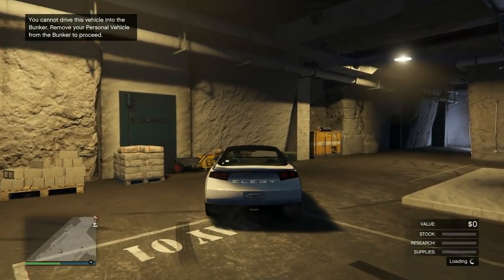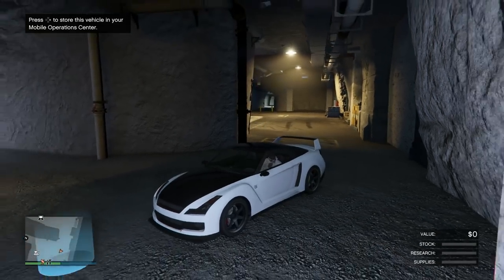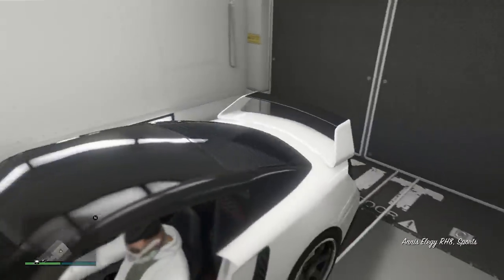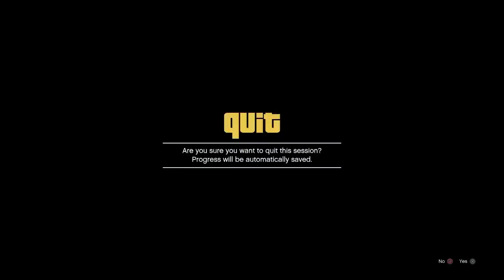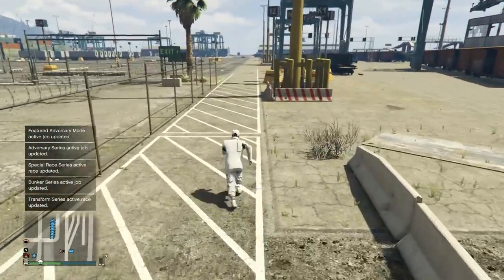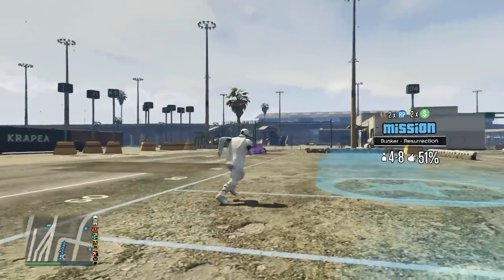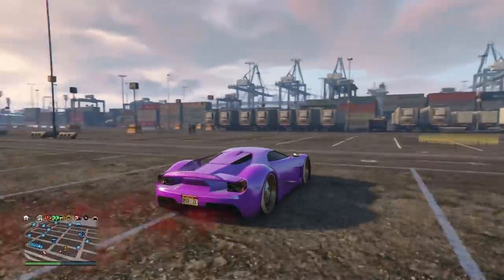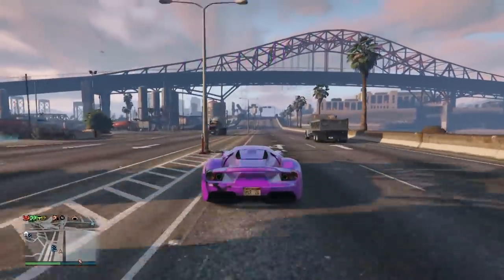*DOPE*NEW*GIVE CARS TO FRIENDS GLITCH*GC2F GLITCH*CAR DUPLICATION GLITCH*MONEY GLITCH*GTA 5 ONLINE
GET READY FOR A BRAND NEW GIVE CARS TO FRIENDS GLITCH VIDEO HERE ON THE ROLLEEZY CHANNEL. THE GLITCH IS FAIRLY SIMPLE BUT THERE MIGHT BE SOME TIMING ISSUES ON XBOX ON ONE OF THE STEPS. MUCH EASIER TO DO ON PS4 BUT THE GLITCH AS A WHOLE IS PRETTY STRAIGHT FORWARD. ENJOY!

QUESTIONS?? REQUESTS?!?

FOUNDERS
XGTABOsSX
Hu3-Shotz